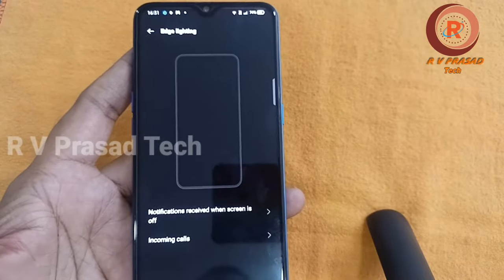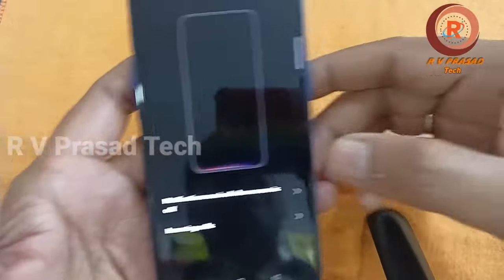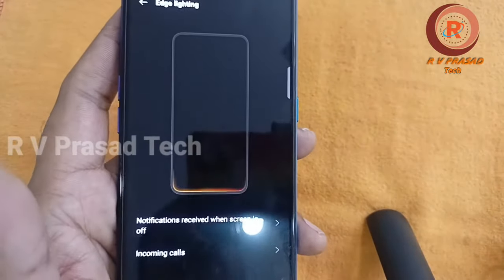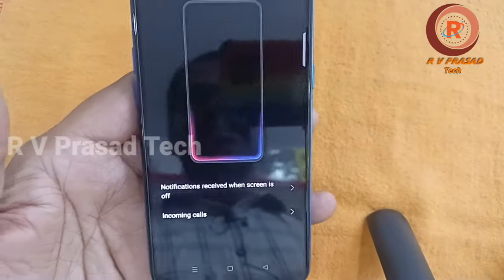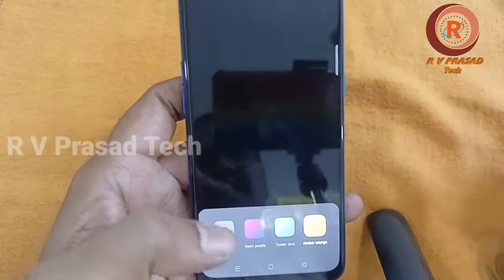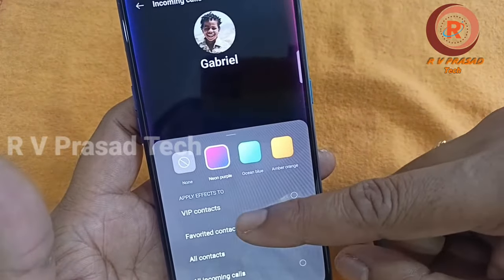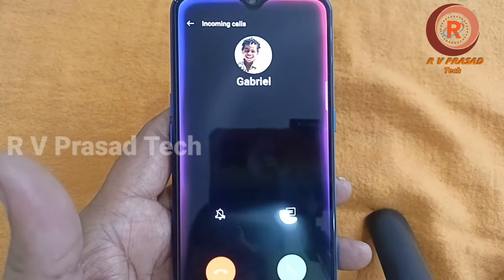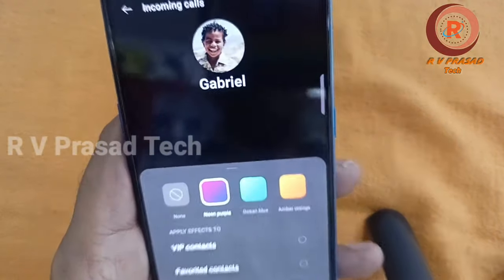How to Set Edge Lighting in Android Phones in Telugu | Edge Light Settings